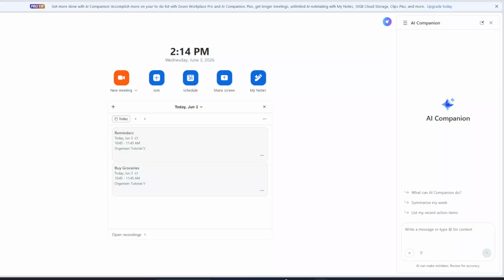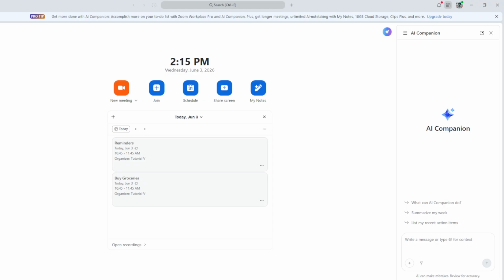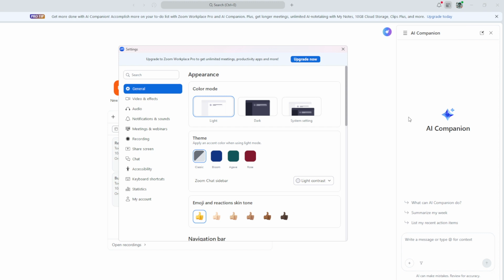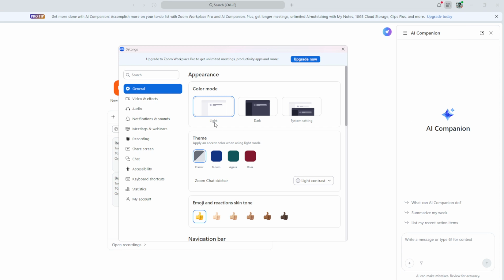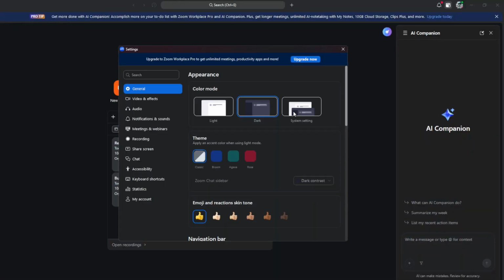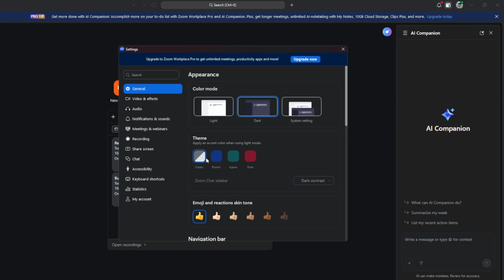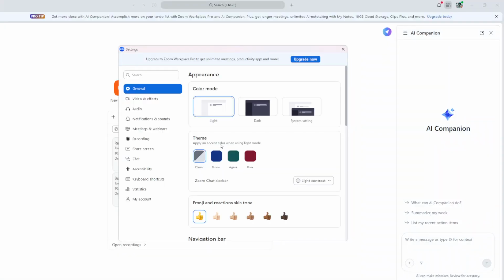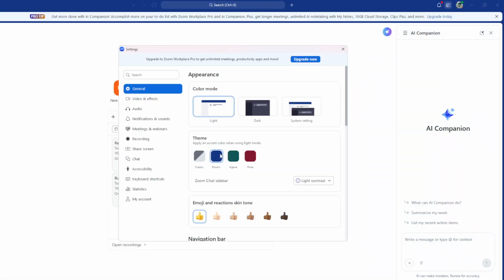How to Change Zoom Appearance | Quick Tutorial 2026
In this video, you'll learn how to change Zoom appearance settings and customize the look of the Zoom app. Whether you want to switch themes or adjust the interface, this tutorial will walk you through the process.